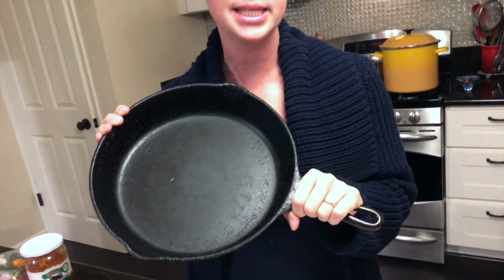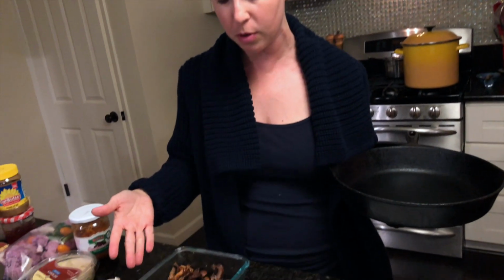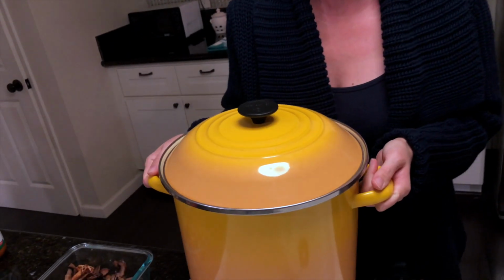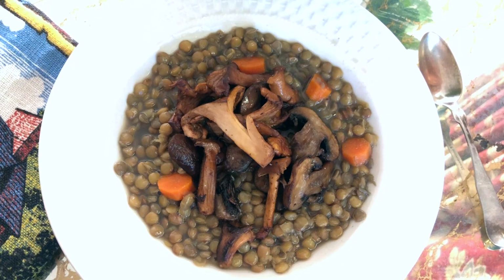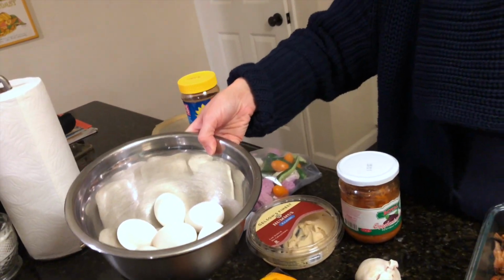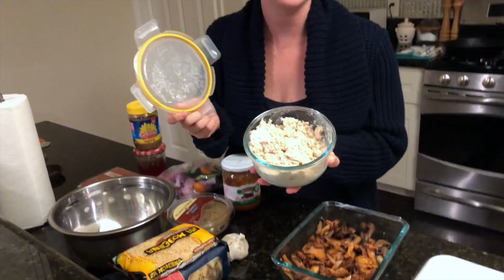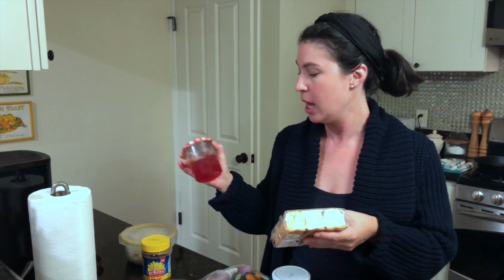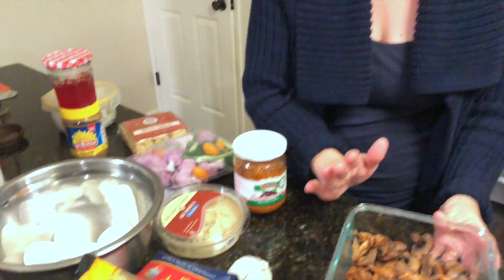Fall Mushroom Dishes + Suggested Parve Lunchbox Items (Kosher, Vegetarian, Flexatarian, Pareve)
Mushrooms have been in all of our dishes this week, since I bought up a huge quantity of seasonal Chantrelles and Baby Bella mushrooms, seared them in my cast iron skillet, and have used them to top and garnish all manner of vegan, parve, and pasta dishes (with dairy).

In this video I share my tips for searing and cooking veggies simply with garlic and oil.  Keeping a cooked veggie on hand in the fridge means I have lots of "building blocks" for parve, meat and dairy lunchboxes, plus flexibility when managing food for pickier eaters.

I also mention in this video some of our favorite parve lunchbox staples and ways to make them a little special!

I use and highly recommend the following products.  If you are considering ordering any from Amazon, please consider clicking through from my links:

12" Cast Iron Skillet (this is the modern version of my antique Wagner Ware Skillet):

Le Creuset Enamel on Steel Covered Stock Pot, 10 quarts:

PlanetBox Accessories, including Silicone Pods:

Silicone Cupcake cups:

PlanetBox Rover Lunchbox Kit: